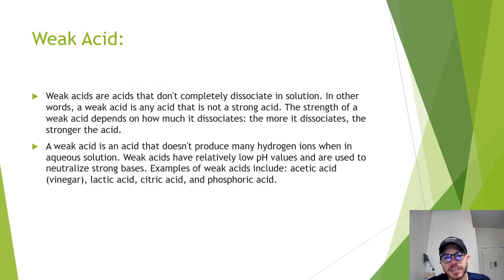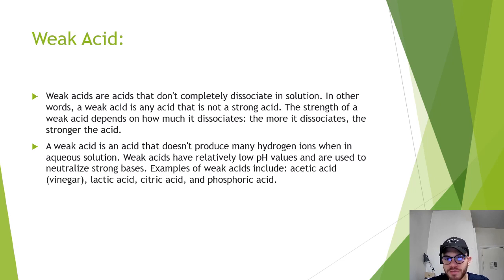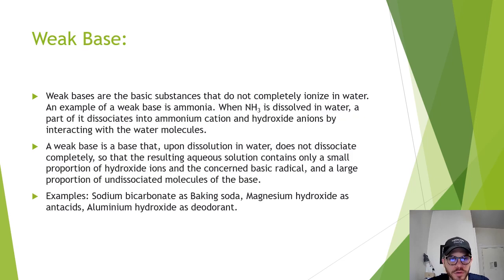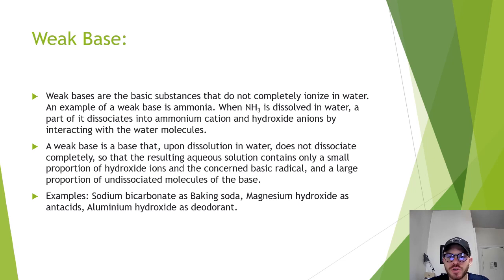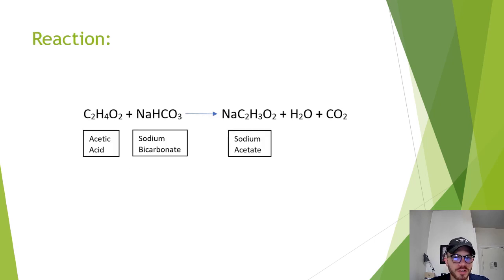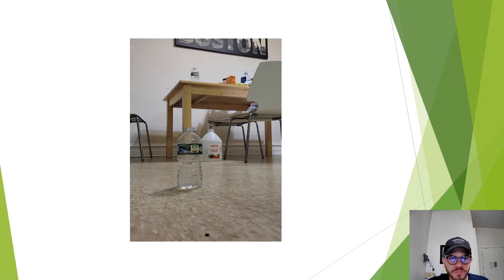Acid Base Reactions presentation 2